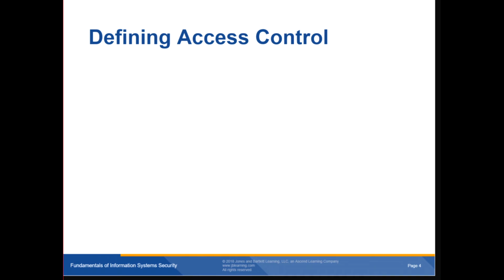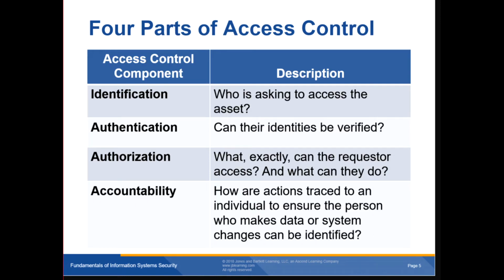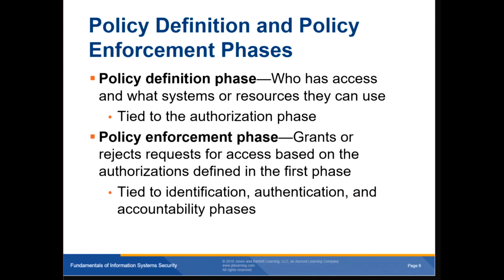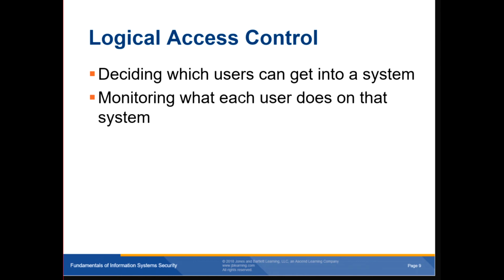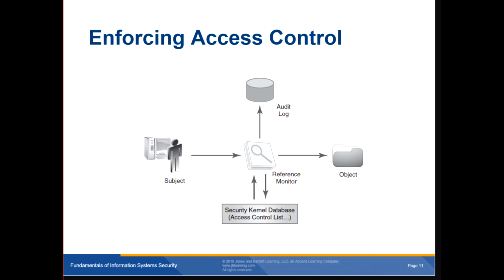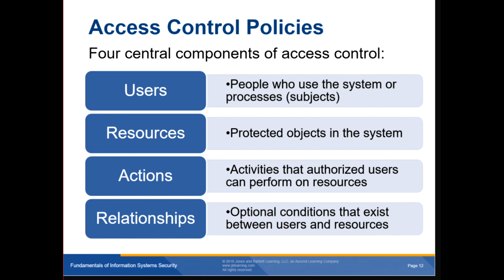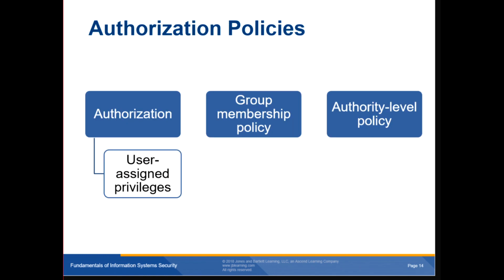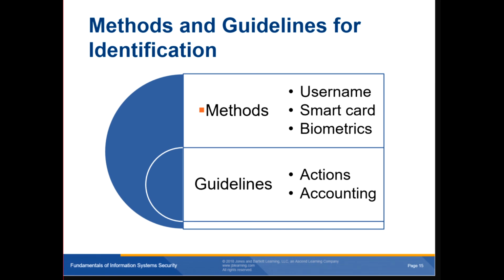IT 3530 Chapter 05 Part 1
Module (Chapter) 05, Access Controls, Part 1